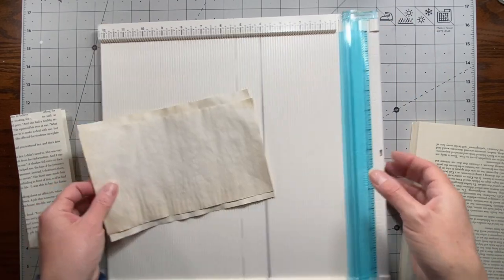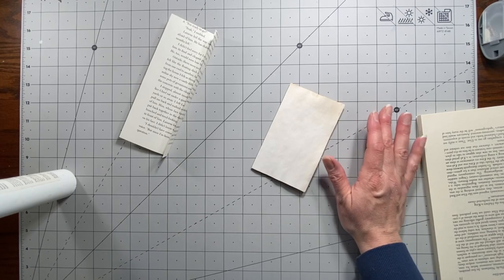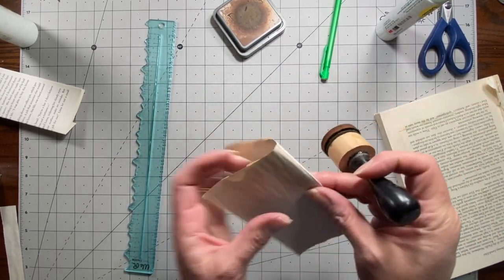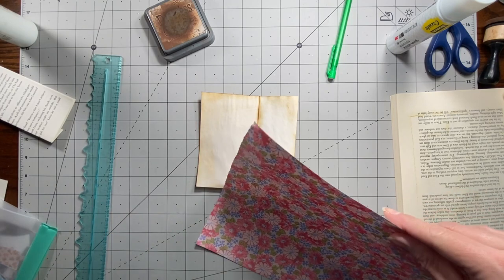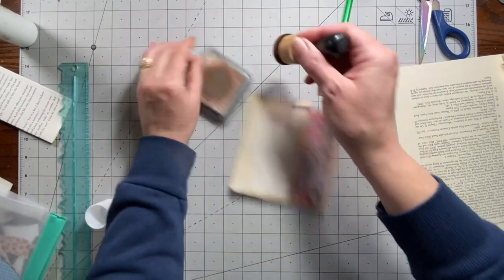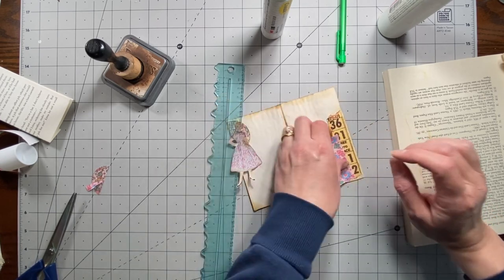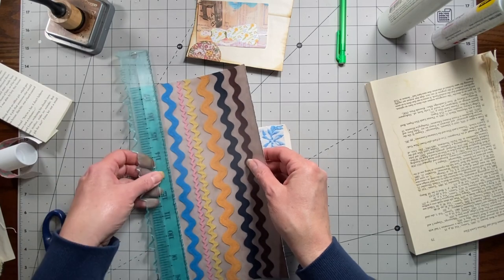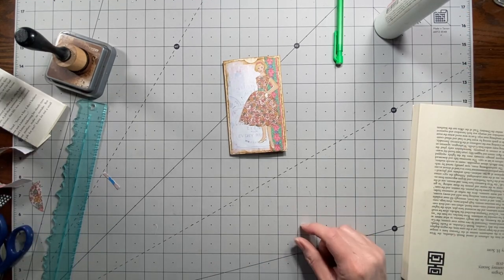2021tctc #26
In this video I will be making another pocket for my 2021tctc challenge. This challenge was started by Dee Dee Farago

My Linktree
Where you can find me and many of the items I use.